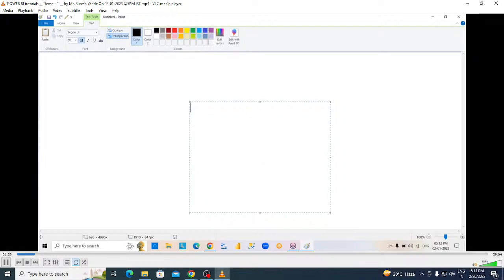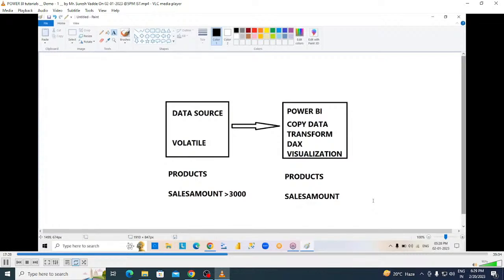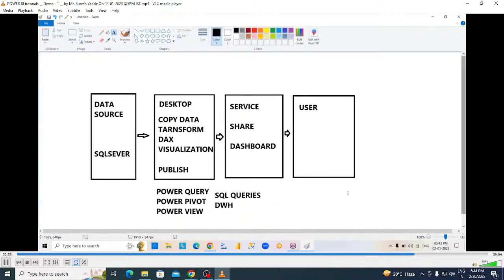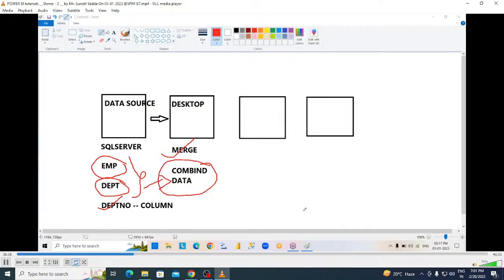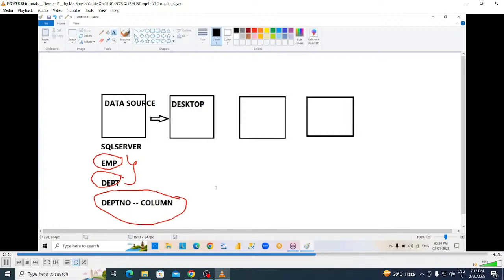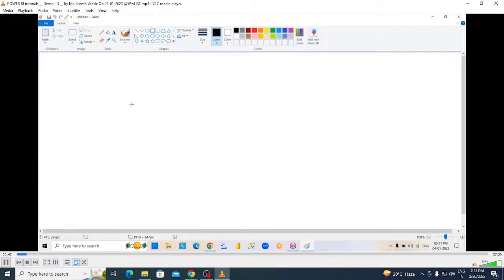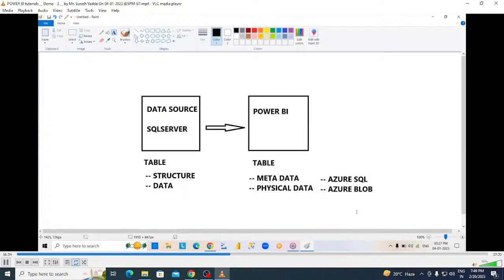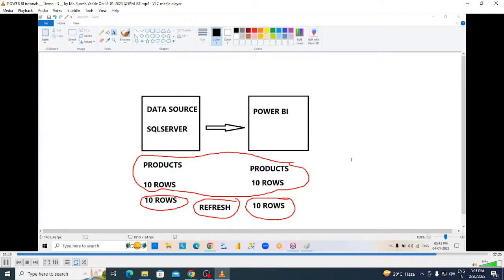POWER BI tutorials by Mr. Suresh Vadde Sir